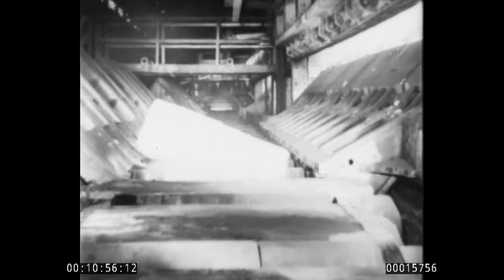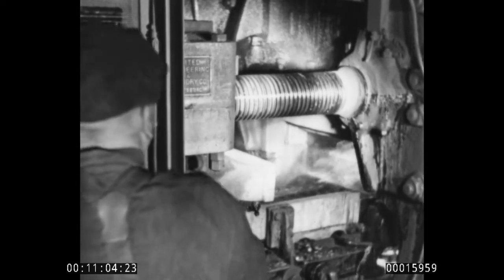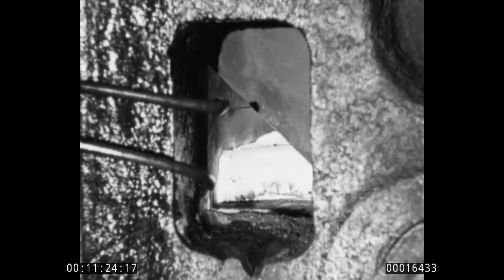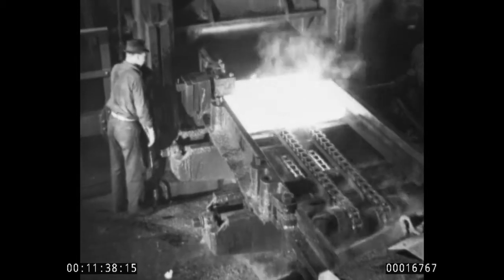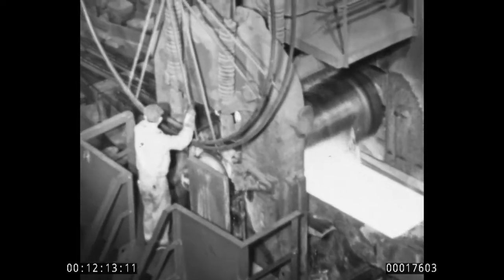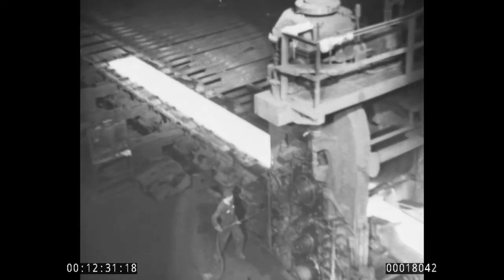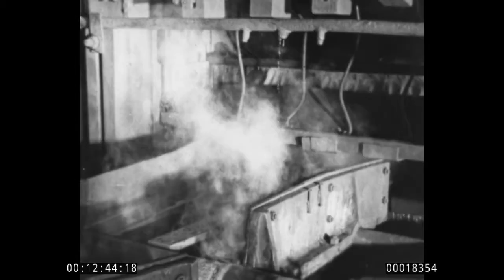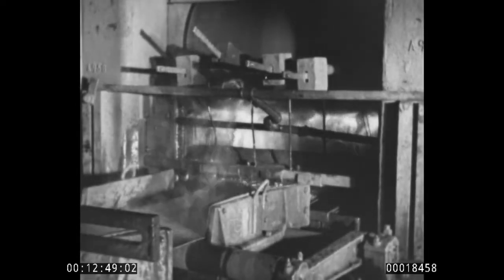Continuous rolling mill from The Romance of Iron and Steel (1938)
A pan shot of a rolling mill in operation at ARMCO Steel Company in Middletown, Ohio in 1938.

From the film, Romance of Iron and Steel produced by Cinecraft Productions. For more information and to watch the full film

This 16mm film is from the Culley family collection of Cinecraft Productions audiovisual materials at the Hagley Museum and Library. For more information about the collection, please check out

Access to this item is provided for educational and research purposes only.